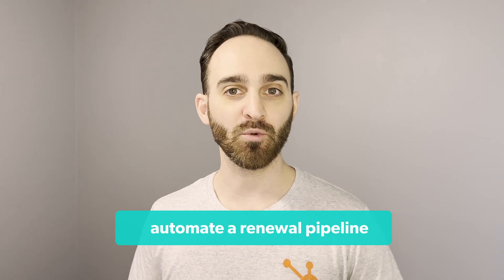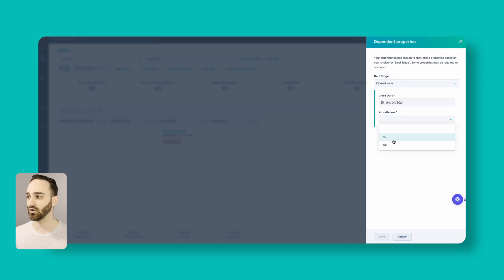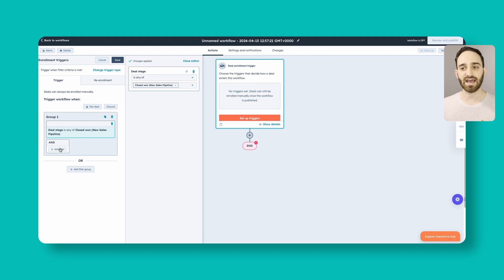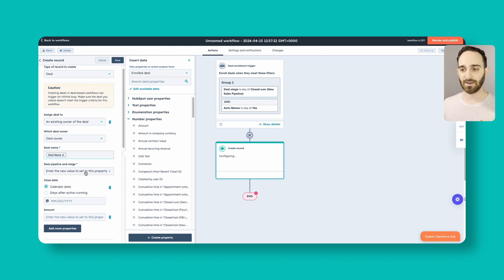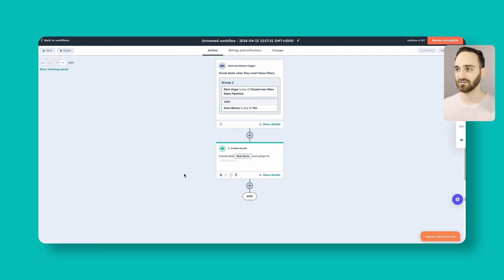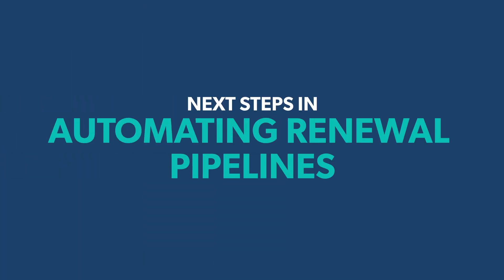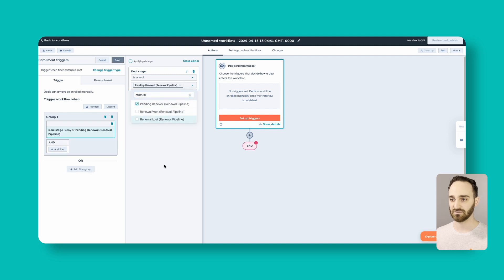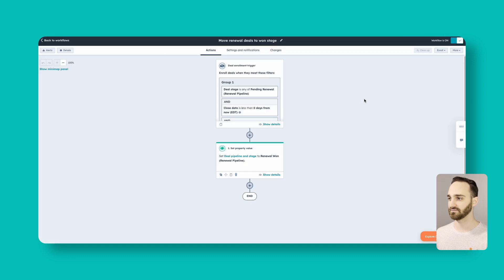Manage Renewal Deals in HubSpot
Want to automate your renewal pipeline but don’t know where to start? We’ll take you through every step of the process.

Join us as we utilize deal records, workflows, and enrollment triggers to create an automated renewal pipeline in HubSpot!

In this video we’ll cover:
- The basics of creating a renewal pipeline
- Automating your HubSpot sales pipeline with workflows
- Adding an enrollment trigger to create renewable deals in HubSpot

00:00 Introduction
00:24 Getting Started with Automating Renewal Pipelines in HubSpot
01:58 Creating a Workflow for Renewal Pipelines in HubSpot
05:56 See HubSpot Renewal Pipelines in Action
06:20 Next Steps in Automating Renewal Pipelines in HubSpot